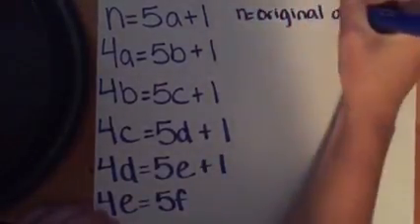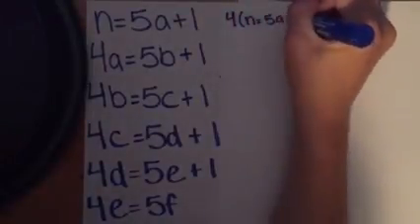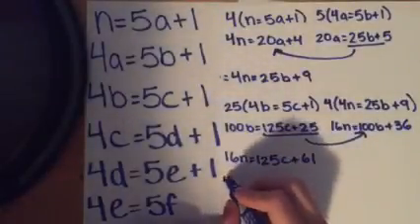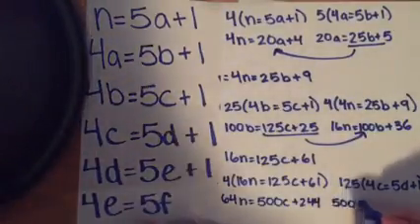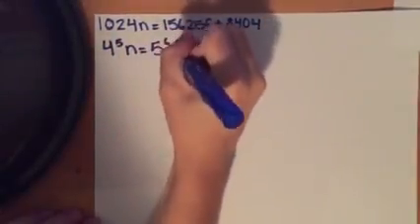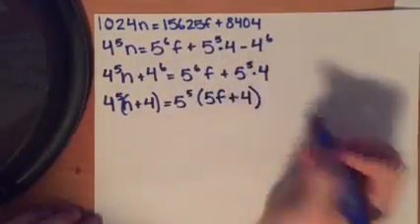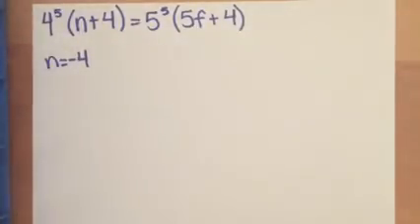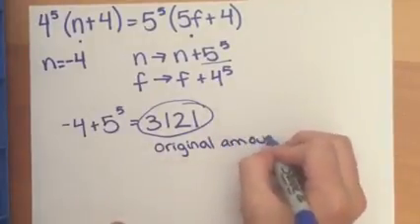11398691 840071336087724 718049038 n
Bunnies and Carrots Math Problem